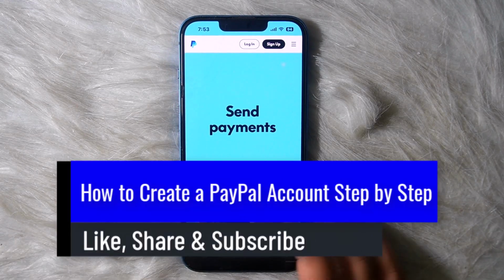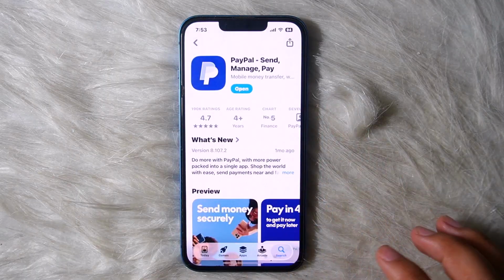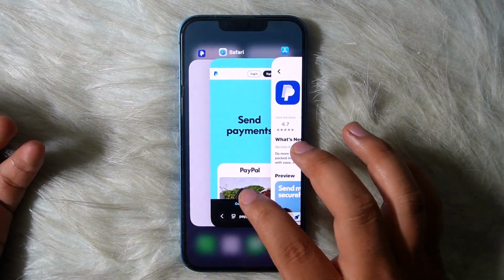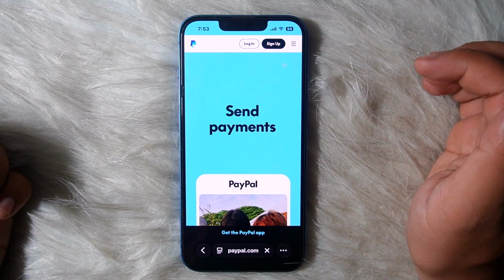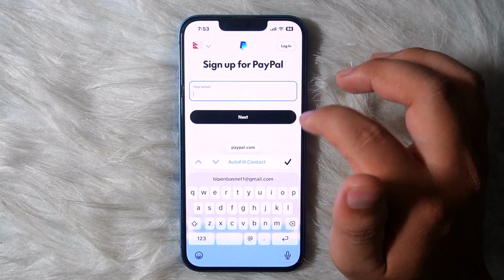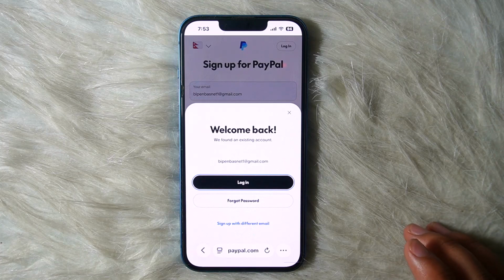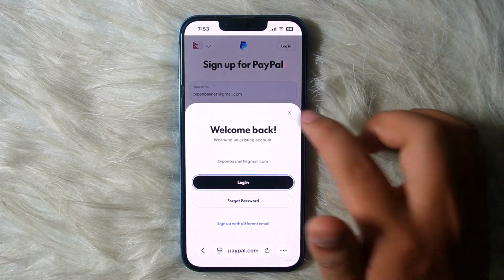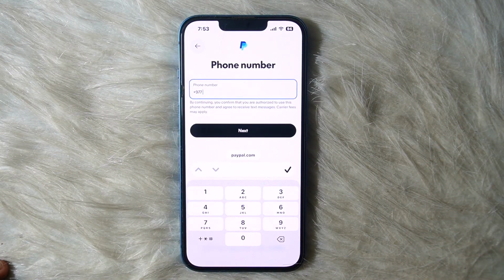How to Create a PayPal Account Step by Step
This video walks you through the PayPal account registration process using either the mobile app or the official website, showing what information you'll need and what to expect during each step. You'll see how the sign-up begins, which details are requested along the way, and what happens if you already have an existing account. Curious about the complete account creation process and what comes after entering your information? Watch until the end to find out.

Timestamps:
0:00 - Introduction
0:08 - Choosing the App or Website
0:17 - Starting the Sign-Up Process
0:33 - Email and Phone Verification
0:59 - Conclusion